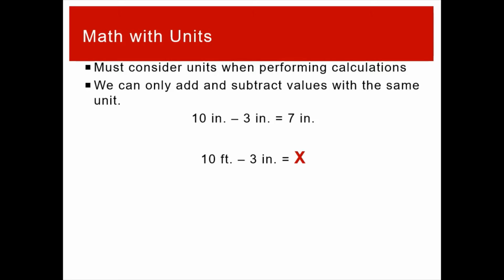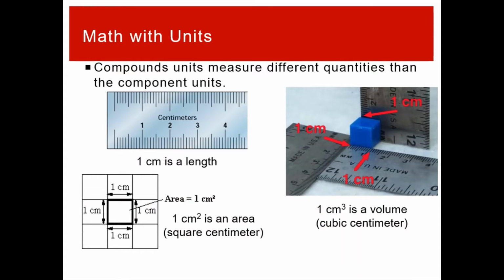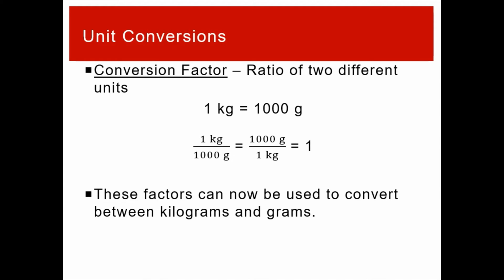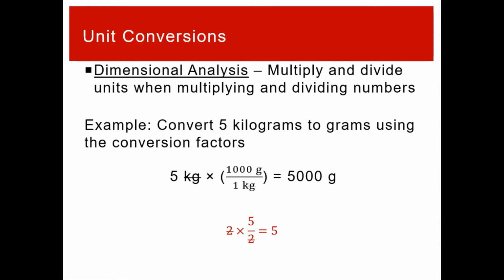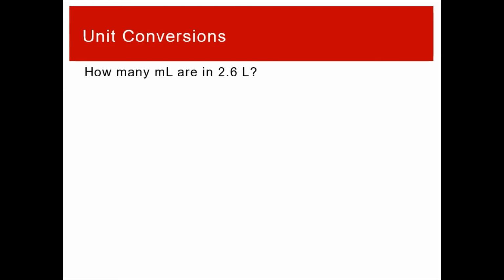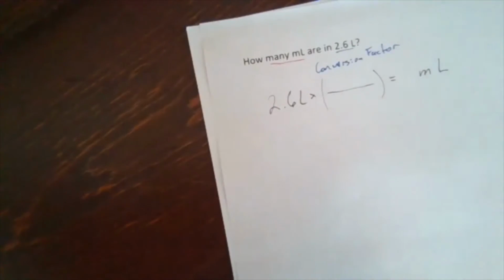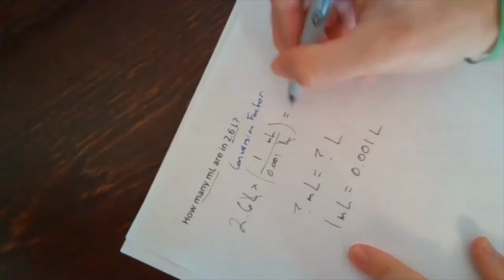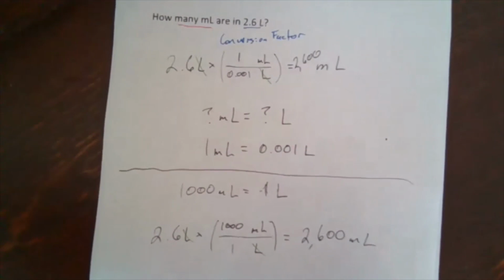CHEM 1411 Chapter 1 - Part 11: Unit Conversions